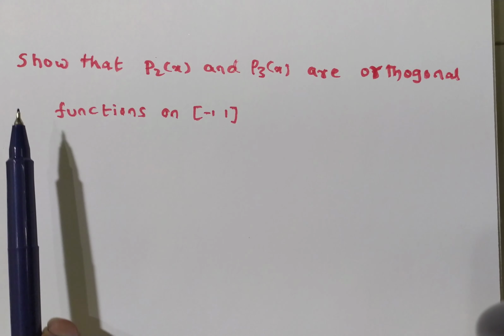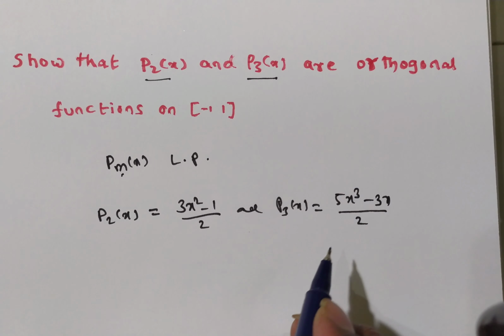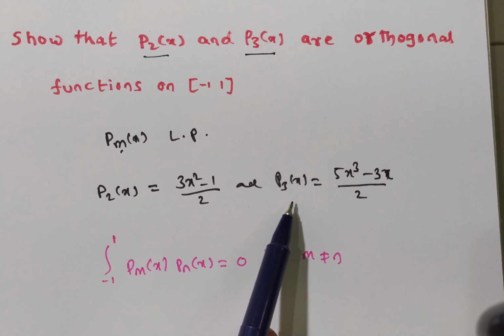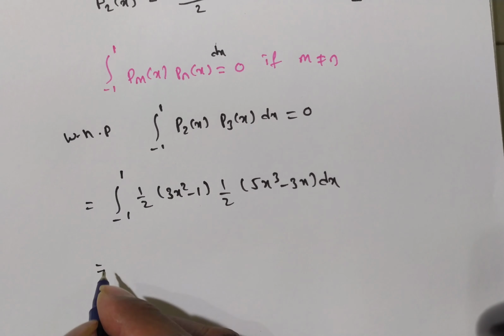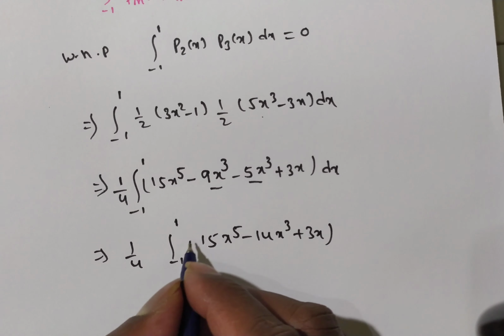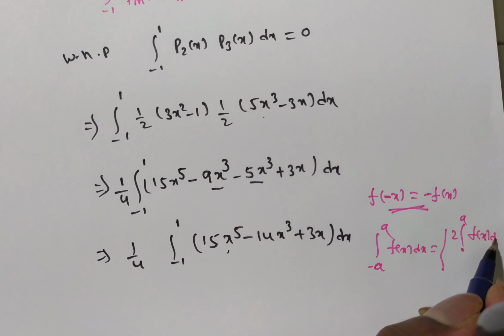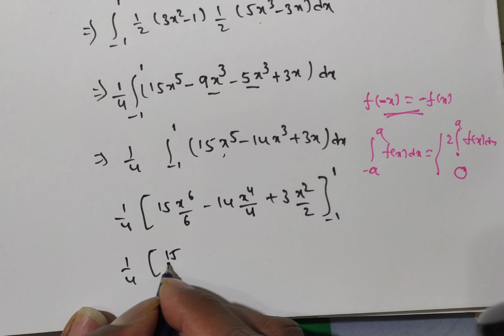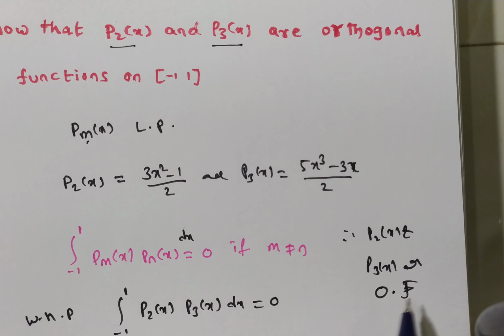Application on Orthogonality Property of legendre Polynomials